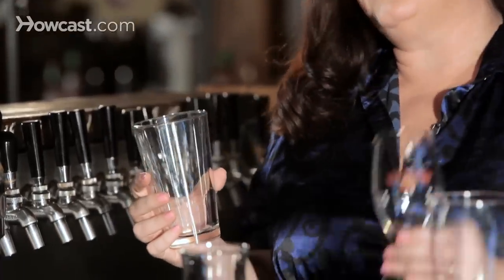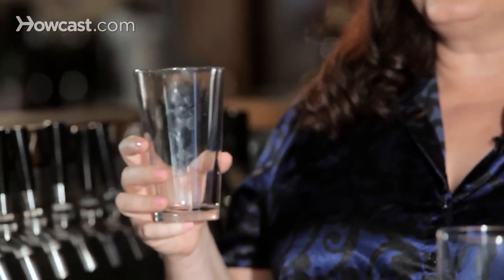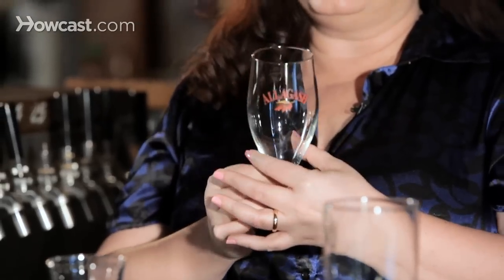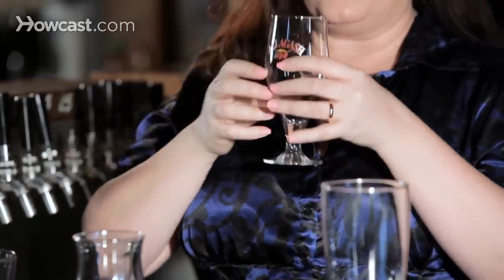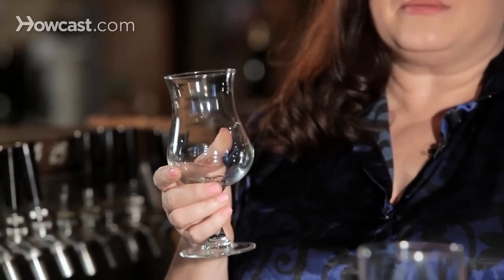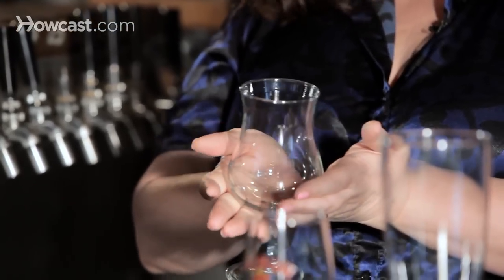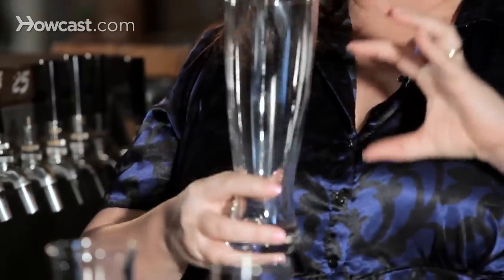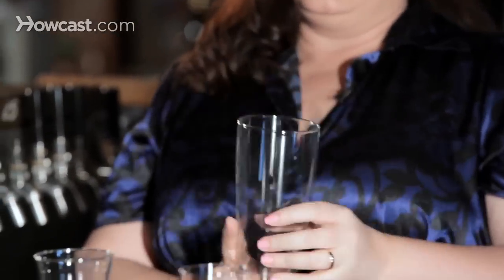Types of Beer Glasses | Craft Beer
The glass provides your initial aesthetic about the beer. If you're served a beer in a glass like this you're going to have different expectations than if you're served a glass of beer in a glass like this.

Part of it is, you're going to have your more, what we consider "basic beer" served in a pint glass, which is what this glass is. You're going to have your pale ales, your IPAs, your porters, your ESBs, just your pretty accessible basic beers. It's a very functional glass that has been used and appreciated for a long time.

This glass here is more like a flute. What you're going to see there is a delicate lip. The aromatics are going to come directly up into your nose so you're going to experience a lot more of the beer you're going to drink in this glass. Certain things like American Wild's or Ice Box, different styles that you really want to savor, you might expect to come in this glass.

Another very widely used glass is the tulip. This, again, can be a sort of all purpose glass because of the ability that it gives you to swirl the beer. The round base can be used to warm beer up so that you can get more of the flavors. That's a really nice aspect to this glass.

Also, this glass is going to encourage more head on the beer, which is what you really want when you're looking for the entire sensory experience of beer.

Then, we also have the wisin glass. Wisin is a wheat beer and it really wants a large head. This glass, some of them come with a mark right about here and the beer is supposed to go right about there, and the head to top it off. Again, you're smelling the banana and the fruitiness, maybe some clover, coriander, and you're really experiencing this beer.

Also, it's approximately 20 ounces of beer is what you get in here so high volume, lots of head, a good drinking experience.

These are some examples of different types of beer glasses.